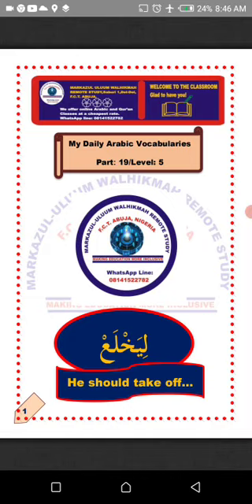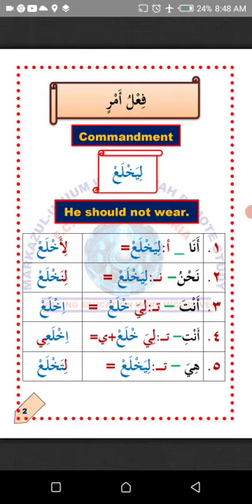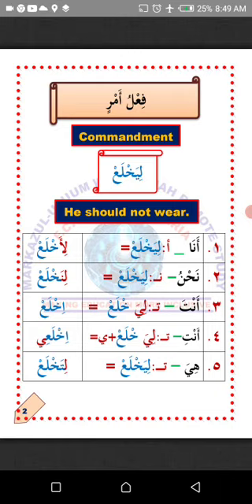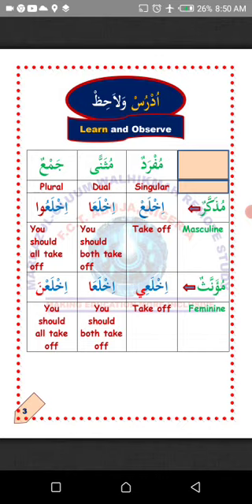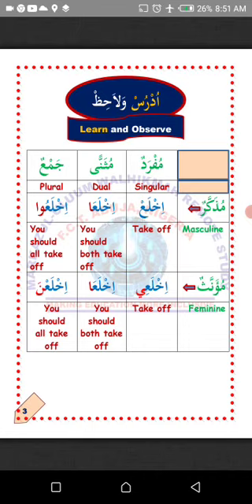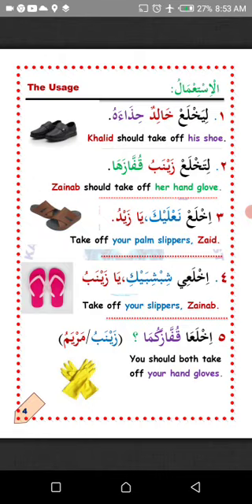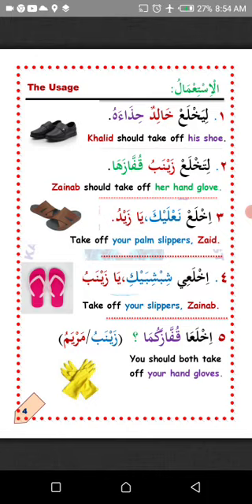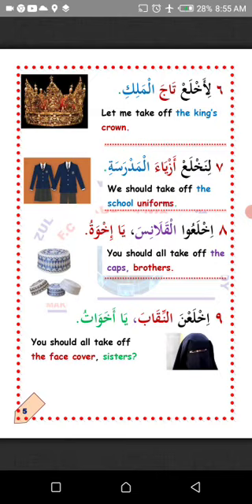Arabic Daily Vocabularies- Part :19 /Level: 5